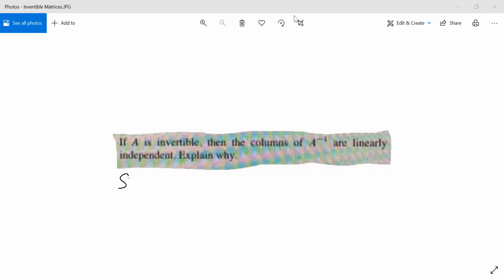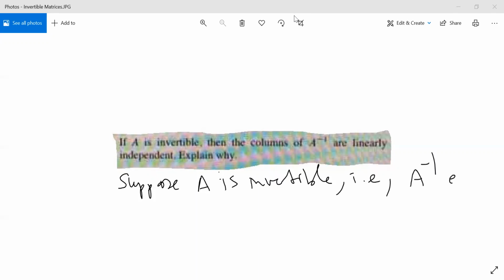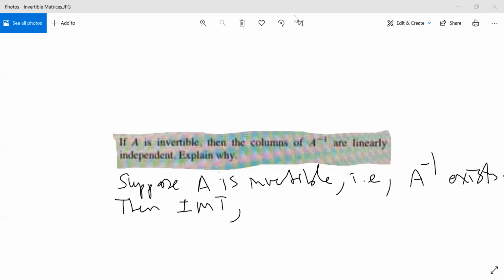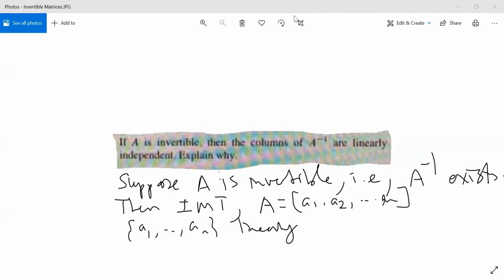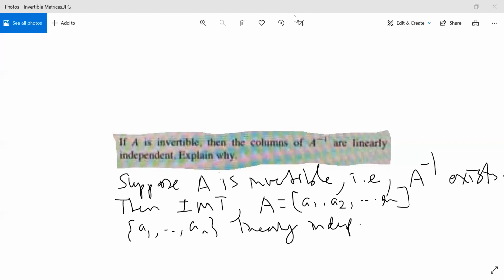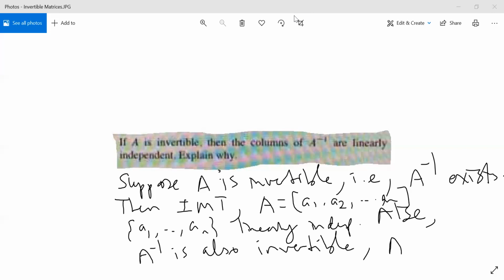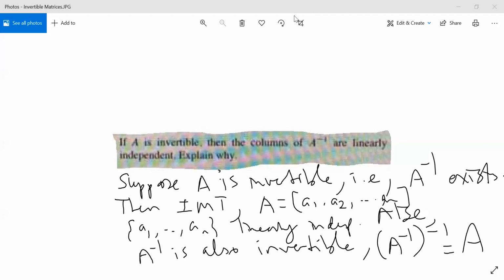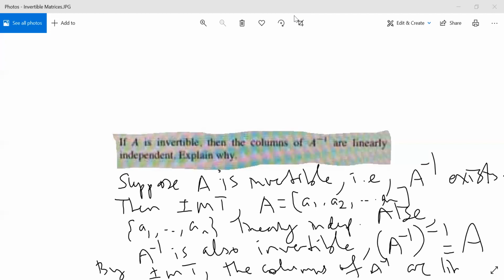Invertible Matrices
If A is invertible, then its inverse has linearly independent columns